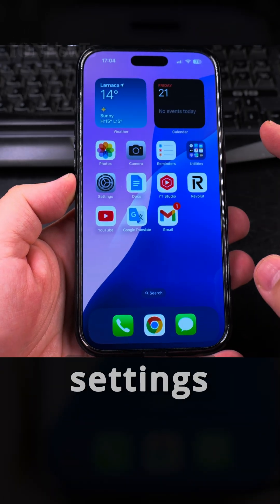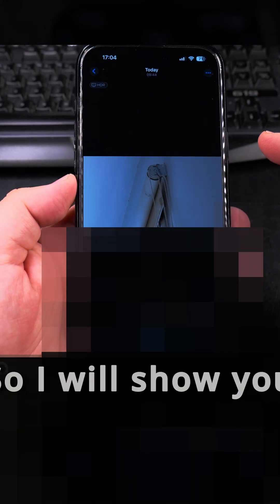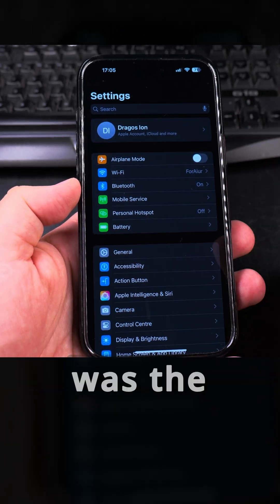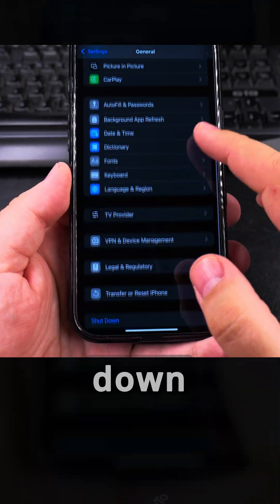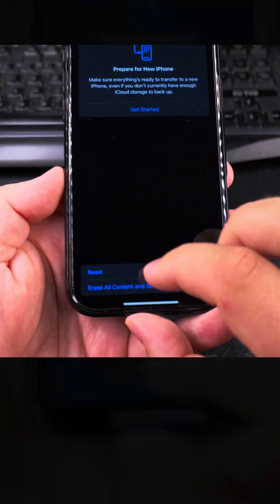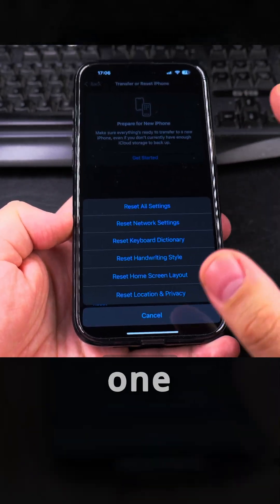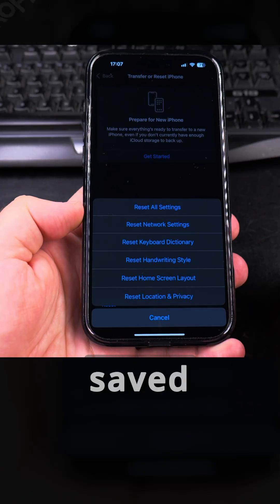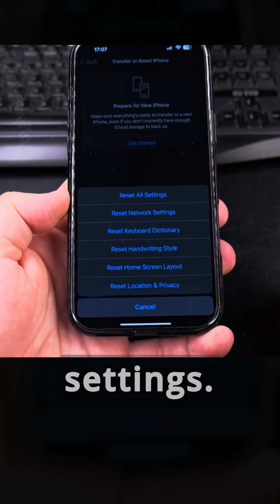iPhone Reset All Settings and Keep Files 1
How to Reset All Settings on iPhone Without Losing Your Data.

If your iPhone is becoming slow, has strange glitches or settings seem off, resetting all settings can help make it fast again.

I’ll show you how to reset all settings on iPhone without losing your photos, apps, or personal files. This keeps your data safe while fixing many common iPhone problems.

This is probably the last step before you do a full factory reset or erase your iPhone and send it for repair or trade-in.

Learn how to reset iPhone settings without losing data or how to fix iPhone issues without a full erase. This method works for all iPhone models, including iPhone 15, iPhone 16, and older versions. You won’t lose files but your settings do go back to default so make sure you save any settings you customized before resetting them.

Resetting all settings can fix problems like battery drain, app crashes, or display errors. It clears things like Wi-Fi passwords, wallpaper, and keyboard settings, but your files stay untouched. I’ll walk you through the steps so you can do it safely.

If you’ve been looking for a way to refresh your iPhone without a factory reset, this is  a good way to try and fix it before a full factory reset and erase.

Any questions?